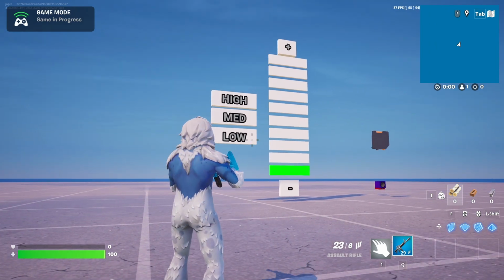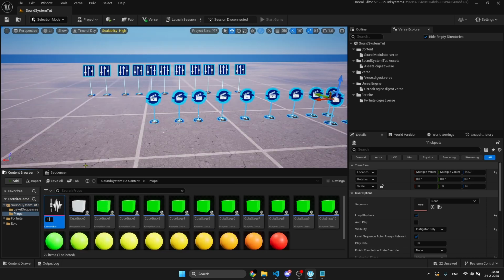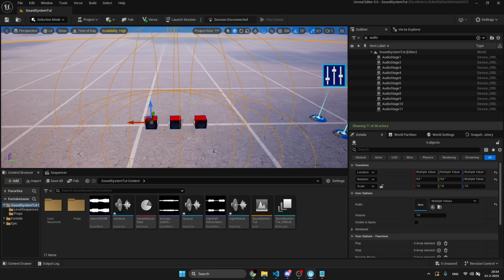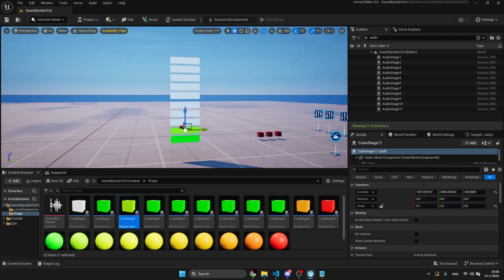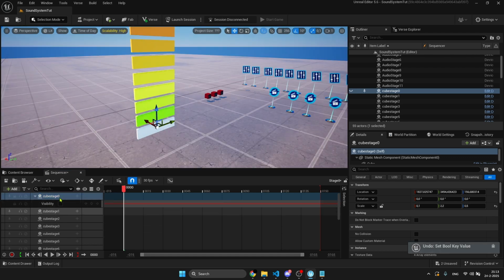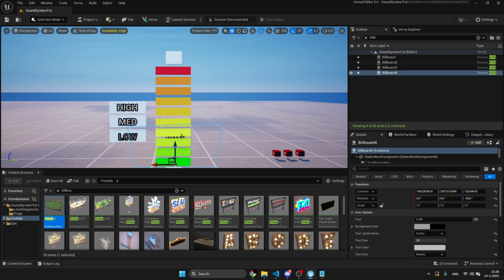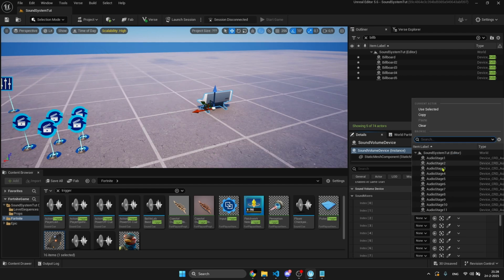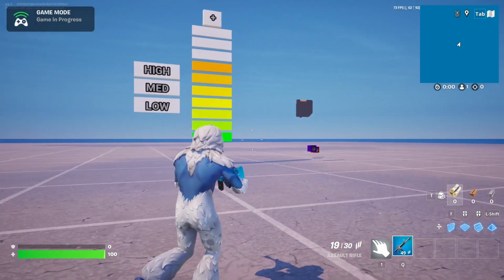How To Create A Volume System In UEFN For Fortnite Using Verse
This is the setup video for our Volume changer script on our website (linked below). The zipped folder is up for purchase and is needed for this tutorial. Looking for other paid Verse scripts? Check our website!